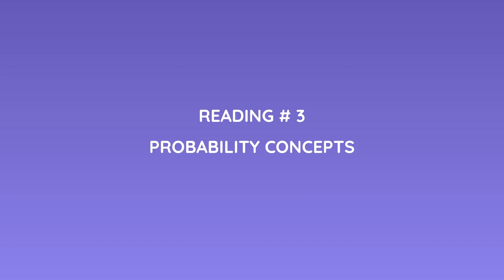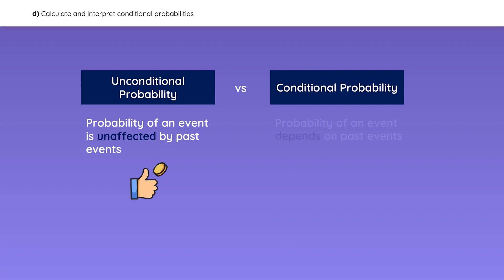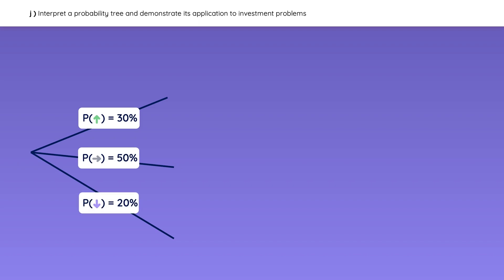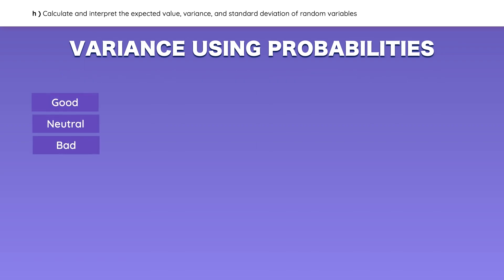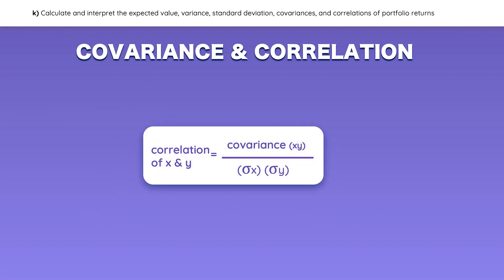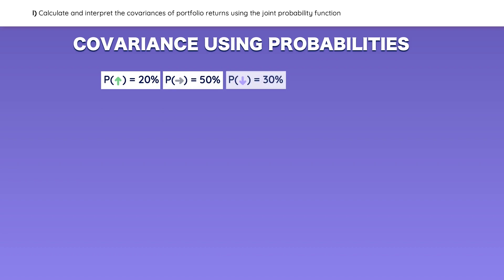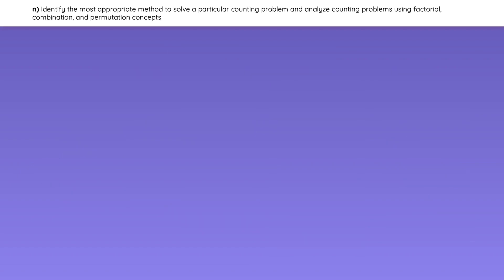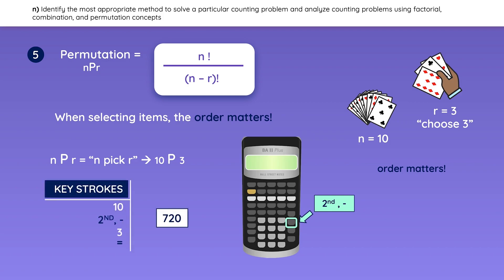CFA Level 1 Reading 3: Probability Concepts - Complete CRASH COURSE 2023 - Wall Street Notes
Topics covered in this video:
Quantitative Methods CFA® Level 1 2023
Reading 3: Probability Concepts
Learning Outcome Statements covered in this reading:

define a random variable, an outcome, and an event

identify the two defining properties of probability, including mutually exclusive and exhaustive events, and compare and contrast empirical, subjective, and a priori probabilities

describe the probability of an event in terms of odds for and against the event calculate and interpret conditional probabilities

demonstrate the application of the multiplication and addition rules for probability

compare and contrast dependent and independent events

calculate and interpret an unconditional probability using the total probability rule

calculate and interpret the expected value, variance, and standard deviation of random variables

explain the use of conditional expectation in investment applications

interpret a probability tree and demonstrate its application to investment problems

calculate and interpret the expected value, variance, standard deviation, covariances, and correlations of portfolio returns

calculate and interpret the covariances of portfolio returns using the joint probability function

calculate and interpret an updated probability using Bayes formula

identify the most appropriate method to solve a particular counting problem and analyze counting problems using factorial, combination, and permutation concepts.

CFA Level 1 Reading 3: Probability Concepts - Complete CRASH COURSE 2022 - Wall Street Notes

0:00 Introduction
1:03 2 PROPERTIES OF PROBABILITY
7:02 EXPECTED VALUES The probability-weighted average of possible outcomes
8:19 VARIANCE & STDEV USING PROBABILITIES
8:58 COVARIANCE & CORRELATION
10:25 COVARIANCE USING HISTORICAL VALUES
11:28 PORTFOLIO VARIANCE
12:39 COVARIANCE USING PROBABILITIES
13:38 BAYE'S THEOREM Used to update old probabilities when new information is given